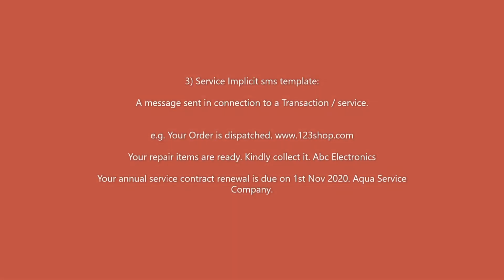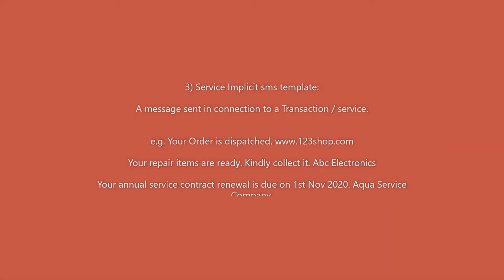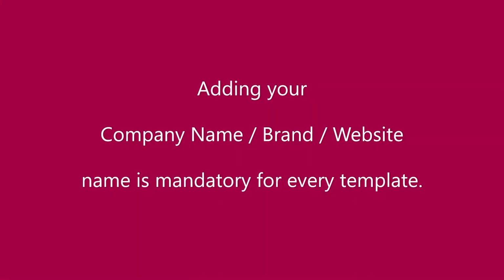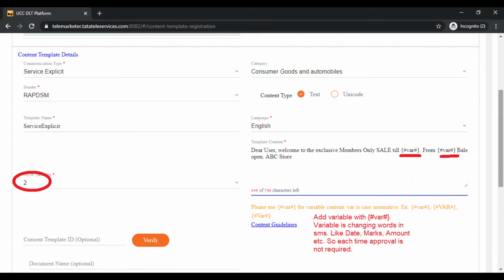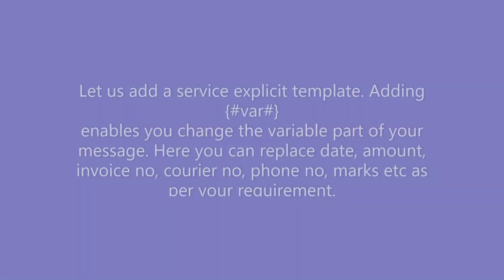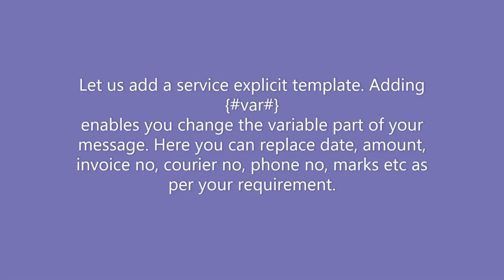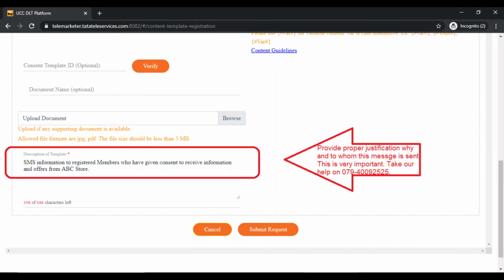Tata DLT Template approval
Watch the step by step process to get your DLT templates approved in TATA. Video Credits: Splice Resources

Tips:
Give proper Justification in Justification area. Registered customers get help from Rapidsms Team over email and phone.